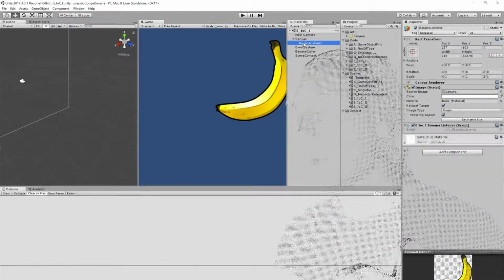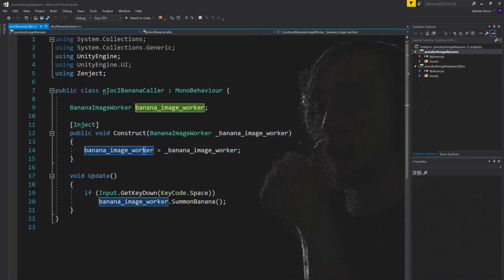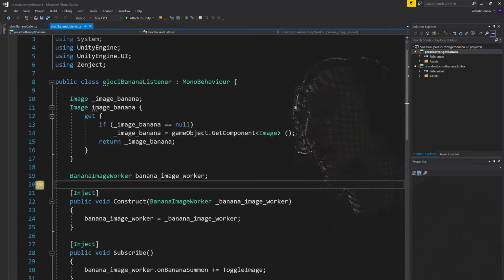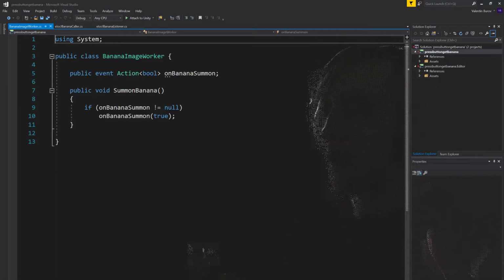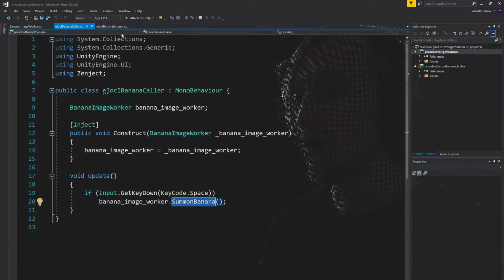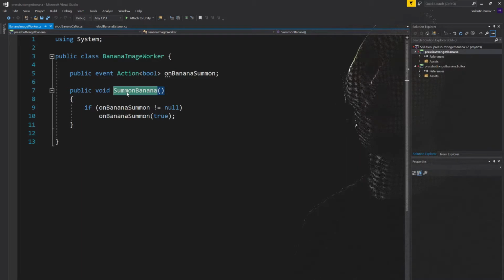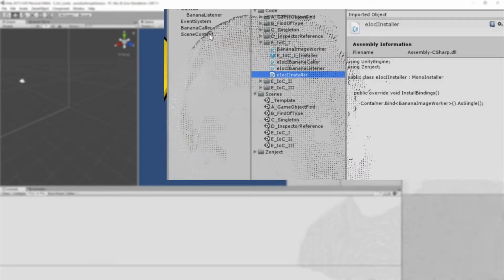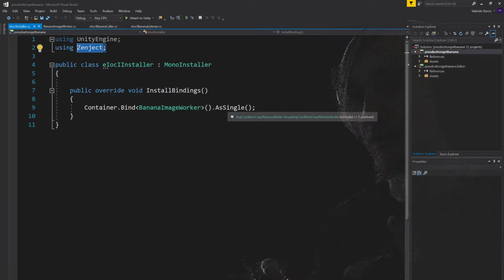PressButtonGetBanana: Part 4 : Dependency Injection